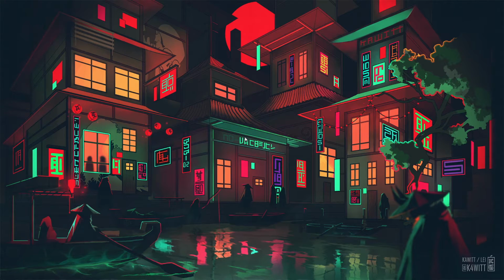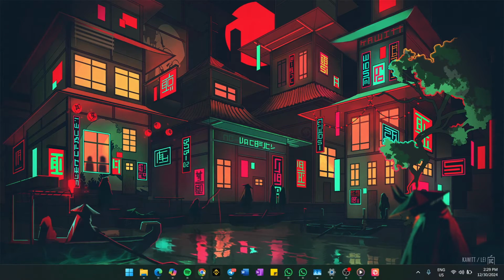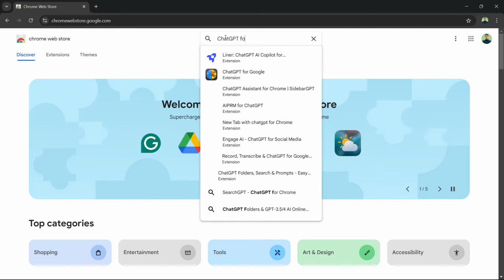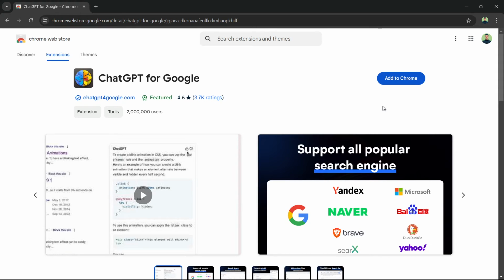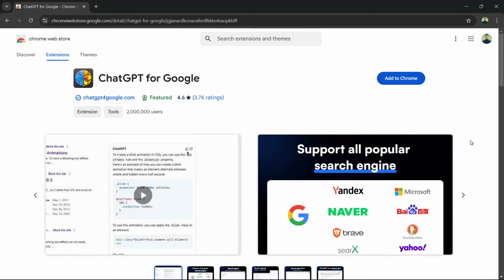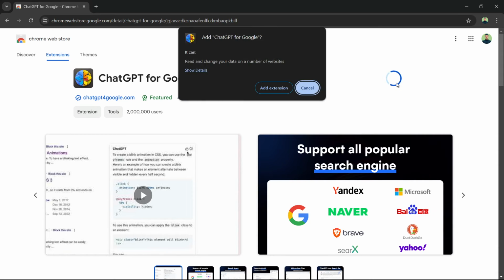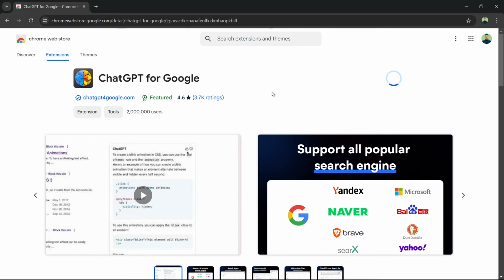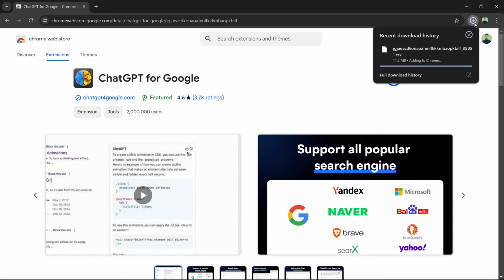How To Add ChatGPT Search to Google Chrome - Tutorial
A short tutorial on adding ChatGPT Search to Google Chrome.